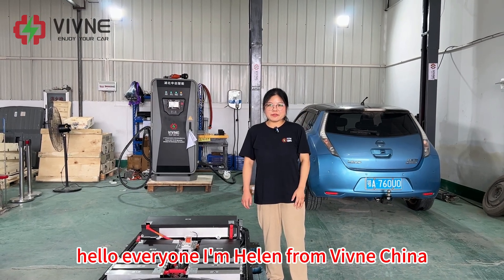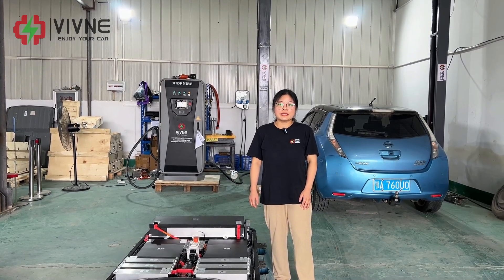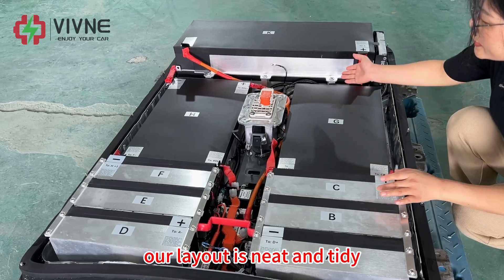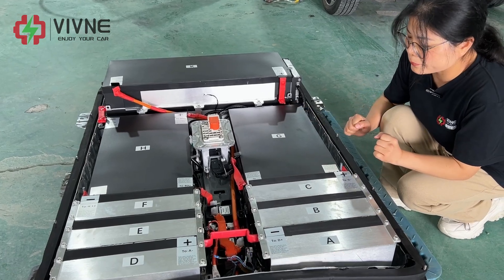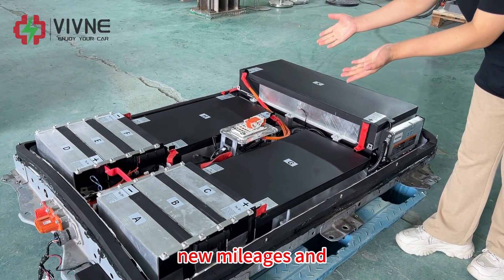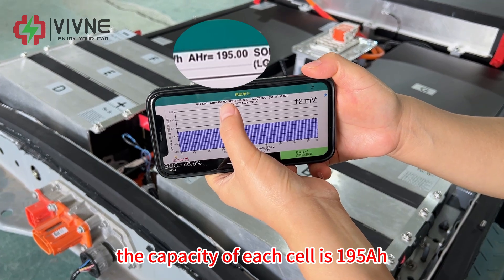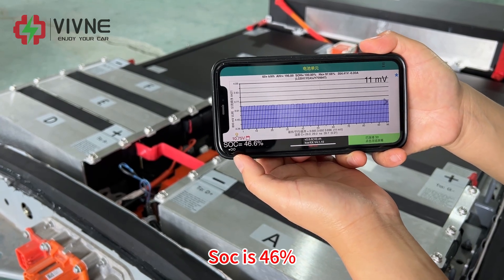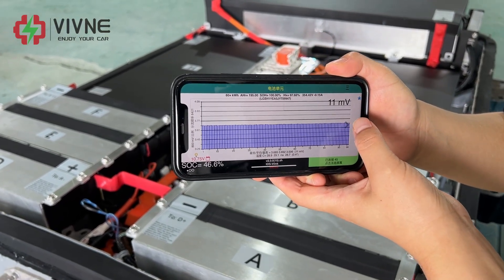Nissan Leaf 68kWh battery pack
Start from CATL A grade cells, we build the modules and provide the most complete battery upgrade solution for Leaf owners.  Each cell comes with  code, which can be traced by the CATL internal system. （P.S. If B grade cell has no code on it.）

After many cumbersome steps in the factory,  only the simplicity and convenience reach to customers.  Different from glue fixation, all of modules are fixed by screws, which can withstand the bumps of car and high temperature over the years. Safety always comes first!

Besides, all the holes positions corresponded to the original.

Leaf upgrade, we are the most professional!